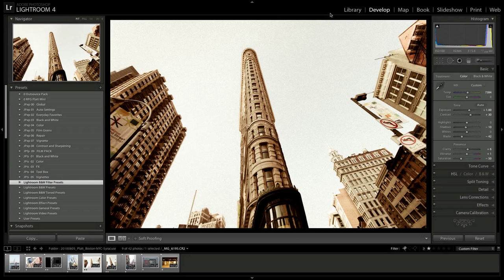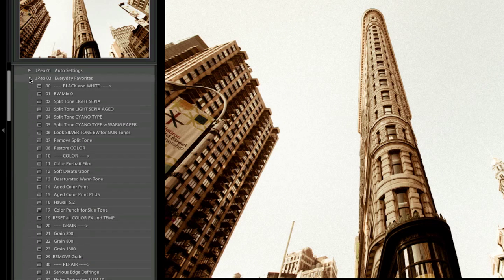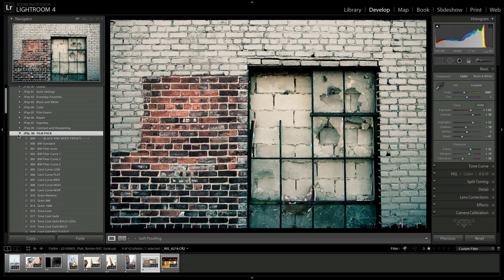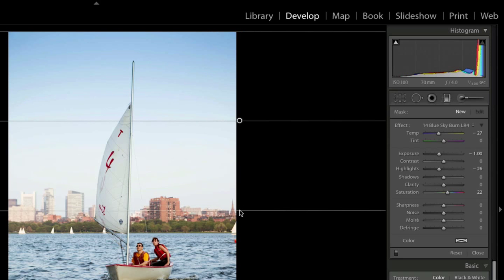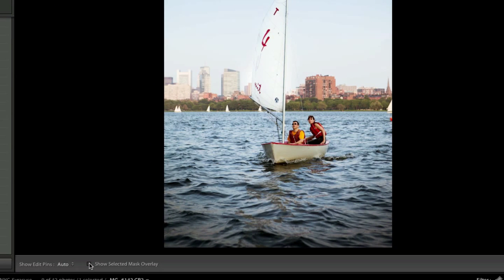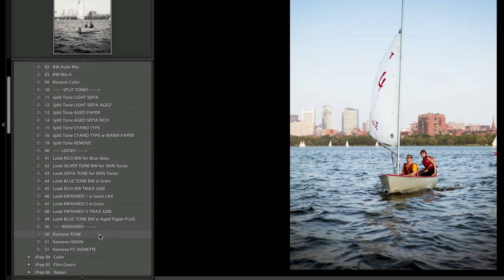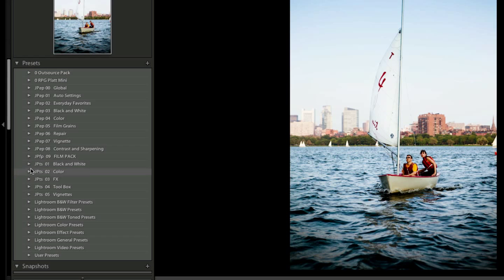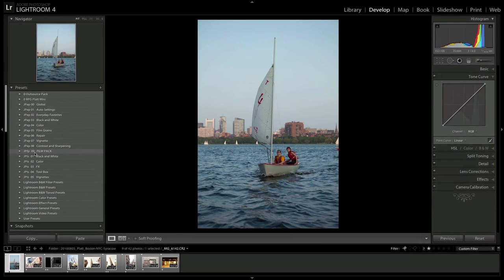Using Jared Platt's Comprehensive Lightroom Presets Collection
If you have purchased, or are thinking about purchasing Jared Platt's Comprehensive Lightroom Presets Collection, this video will help explain what is in the collection and what to expect.